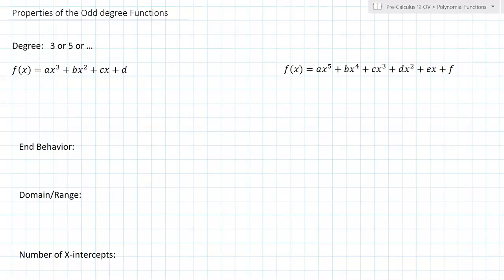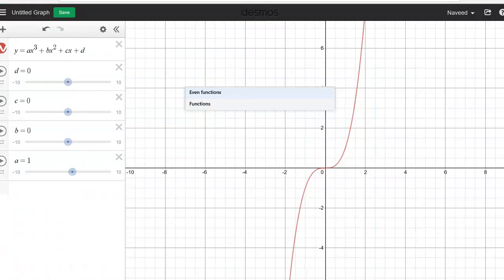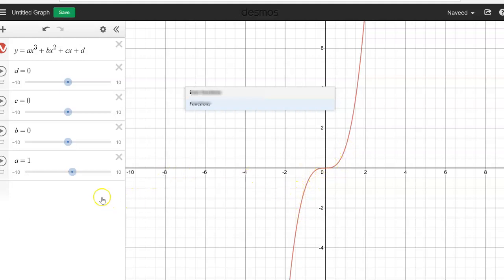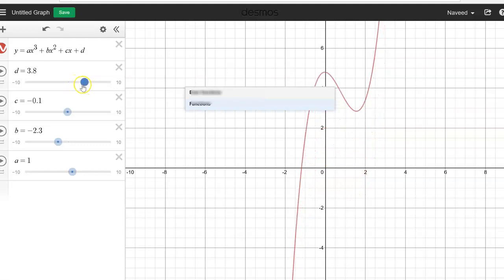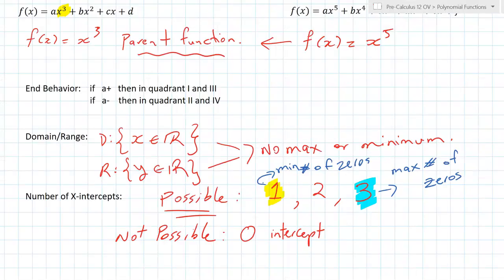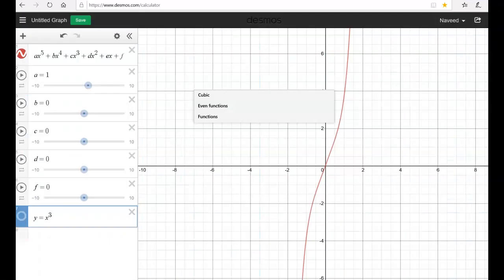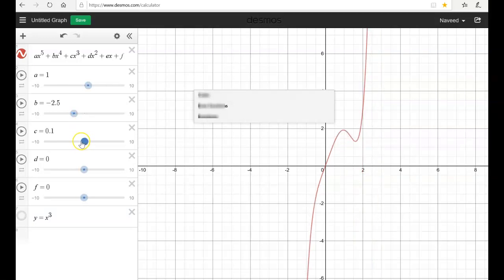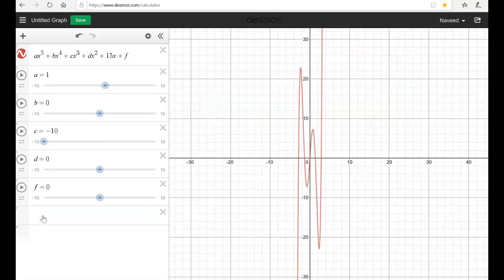Analyzing Odd-Degree Polynomial Functions | X-intercept, Function Behavior | Pre-Calc 12, Algebra II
In this detailed video lesson from the MathSupport channel ( ⁨@mathsupportnow ), we break down the analysis of odd-degree polynomial functions, helping you master how to interpret, sketch, and understand the full behavior of these powerful equations. Whether you're in Pre-Calculus 12, Algebra II, or preparing for standardized exams, this video will walk you through everything you need to analyze these functions from start to finish.
We explore the number of real zeros, x- and y-intercepts, graph behavior at each root, end behavior, turning points, concavity, and how to determine domain and range—all critical for mastering function analysis at a deeper level.

 What You’ll Learn in This Video:
✅ Identifying the degree and leading coefficient of an odd-degree polynomial
✅ Predicting the number of real zeros and their multiplicities
✅ How to determine the x-intercepts and behavior near them
✅ Understanding end behavior based on leading coefficient and degree
✅ Using the First Derivative to discuss turning points and maximum/minimum values
✅ Concavity and how it affects the shape of the graph
✅ Determining domain and range (especially for real-world applications)
✅ Full step-by-step graphing from polynomial equation to curve
Steps:
Identify degree and leading coefficient
Find x-intercepts using factoring or Rational Root Theorem
Analyze turning points using sign chart or derivative
Sketch the function with accurate curvature
State domain, range, intervals of increase/decrease

00:00 – Introduction to Polynomial Functions
00:20 – General Form and Leading Coefficients of Cubic Function
01:16 – Characteristics and Behavior of Cubic Function
07:07 – General Form and Leading Coefficients of Quantic Function
10:23 – Characteristics and Behavior of Quantic Function

🚫 Common Mistakes to Avoid:
Assuming odd-degree always has only one root
Ignoring multiplicity when sketching intercepts
Mistaking max/min points for x-intercepts
Forgetting to analyze function behavior at both ends of the graph
Not distinguishing between local and absolute extrema

 Who This Video Is For:
🎯 Students learning polynomial graphing and transformations
🎯 Teachers demonstrating odd-degree function behavior
🎯 Self‑learners exploring advanced function analysis